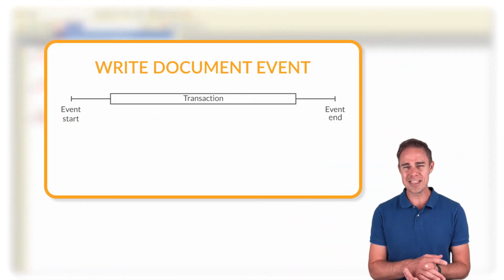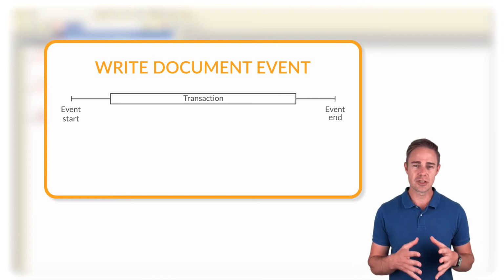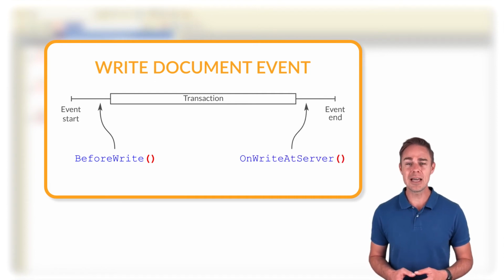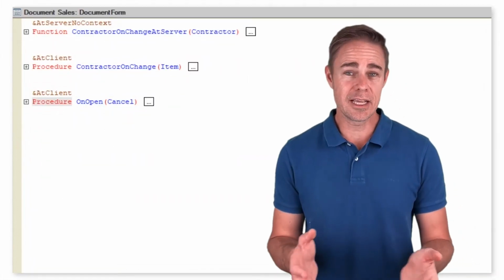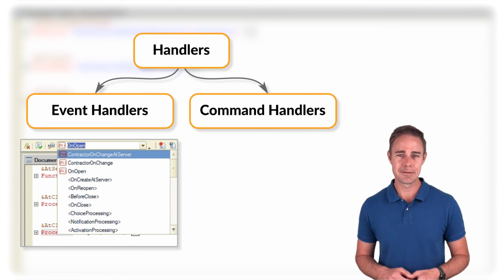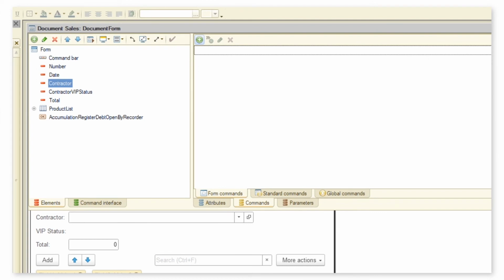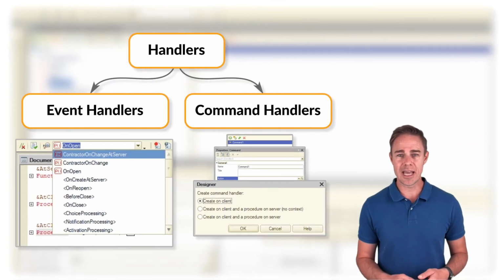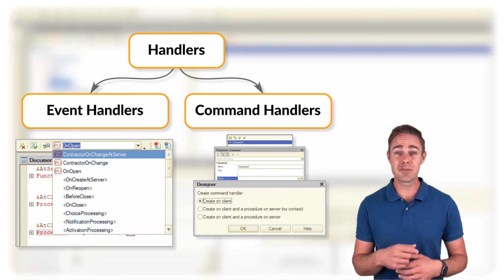Module 2. Day 2. Handlers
Watch the new video course 1C Development basics

Here is some more theory for you. It is not a rare occasion that developers need to modify the standard behavior of the system. Imagine we try to save a document, and it turns out that for some reason, we want to cancel this operation, request additional information from a user, add some info to attributes, or add some data to a database in accordance with the abovementioned additional information, make some changes to the form after the record is added, and similar.
Let us consider two kinds of handlers: event handlers and command handlers

We start with more complicated event handlers. Note that the platform sets names for all handlers. We can not change the names; otherwise, we lose connection to events they are processing. Well, why do we need handlers after all?
Events happen anyway: be it opening of forms or writing documents. But keep in mind  there is a difference between the two events: Before and On

Here is the difference. The platform initiates handler Before immediately before the start of an event, while handler On is put into operation on completion of all event actions but before the actual completion of the event

Consider document write event as an example. As we click button Post the system initiates the abovementioned event, and before the actual transaction, sets handler BeforeWrite() active, and immediately on the transaction completion applies handler OnWriteAtServer().

And the last thing regarding event handlers is that these are formal parameters. As handlers are basically procedures and functions, they have input parameters. For example, in many cases, we have parameter Cancel. This parameter means that it is possible to abort a write or some other action in the respective handler by assigning to parameter Cancel value True. It means that the respective event does happen.
All these parameters are predefined in the system and are applied only to modules where they exist.
Now, some words about command handlers

As compared to event handlers, we have more freedom here. We can create command handlers both on the client and on the server. At that, we can choose names for them as we like.